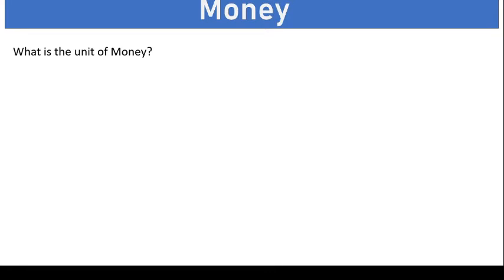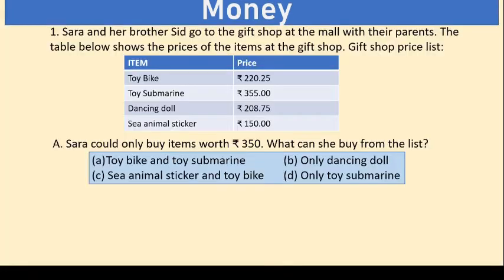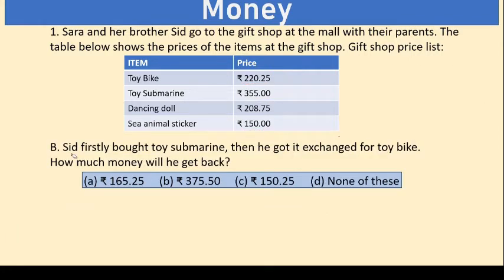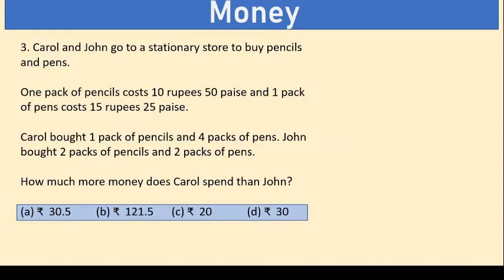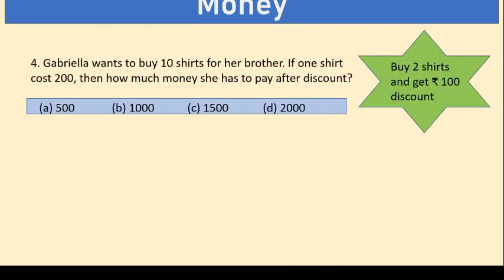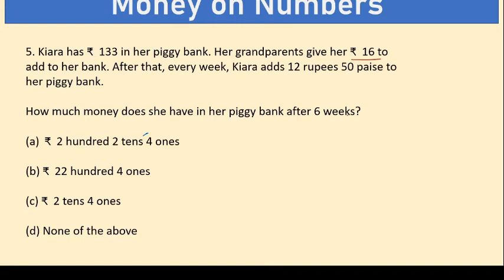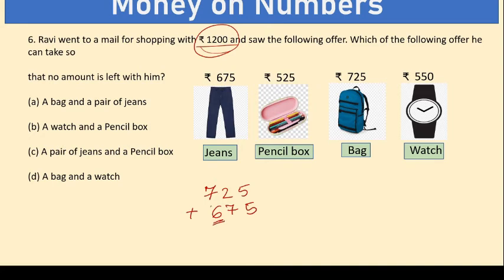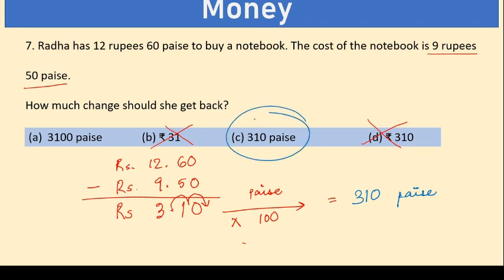Understanding Money - Class 3 Math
Understanding money will help kids to know the different denomination of money and also help them calculate the sum and difference of money.  We also have included some practice questions which will help kids to practice their understanding about money. This video is very helpful for class 3 math students and will also help kids appearing for their competitive exams like IMO, ASSET or school exams. The video is explained in a simple manner and can be watched by younger students.